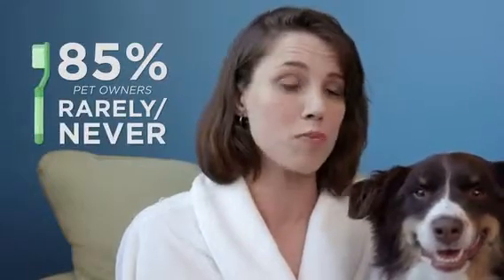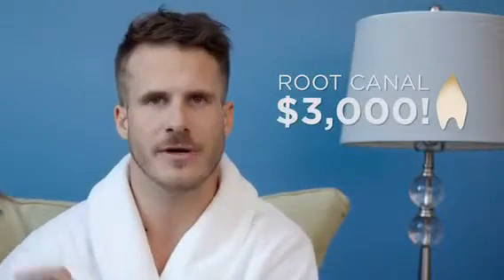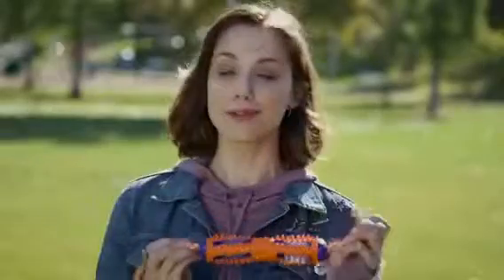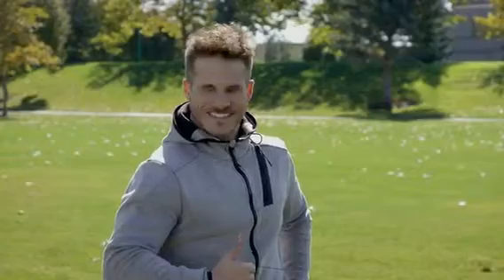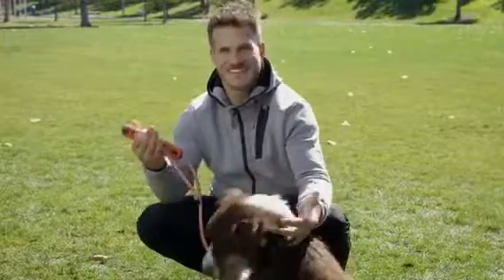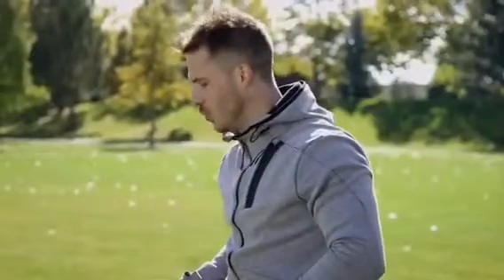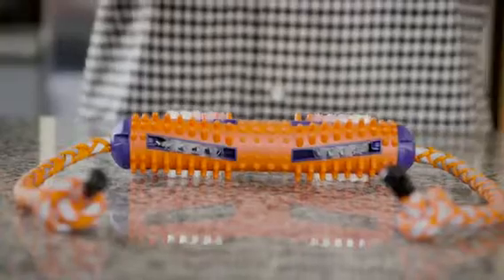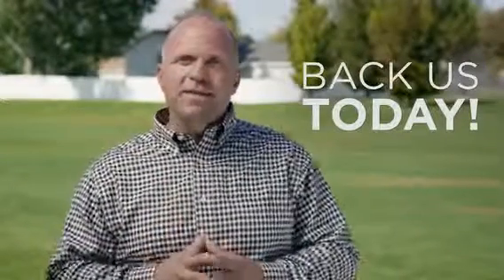Tug n Brush as seen on tv